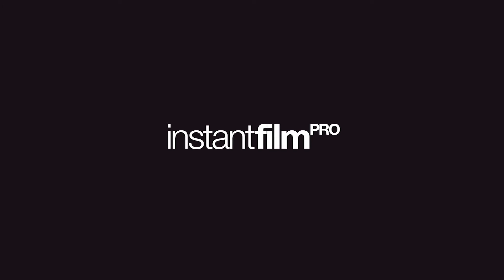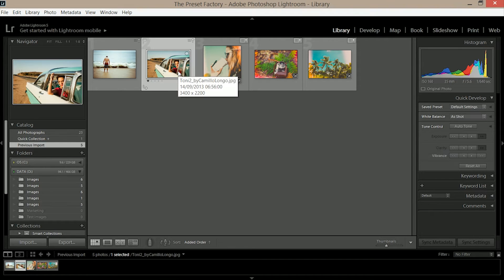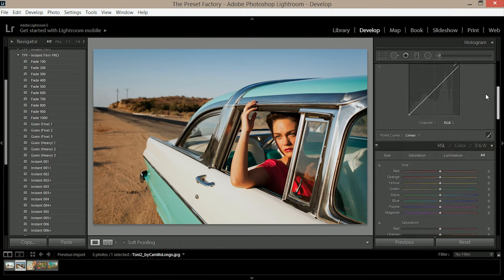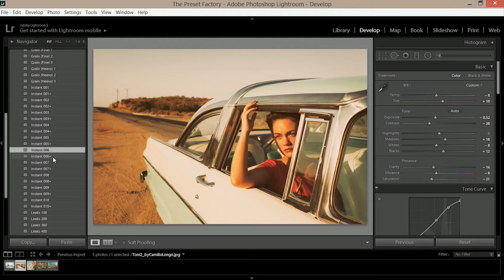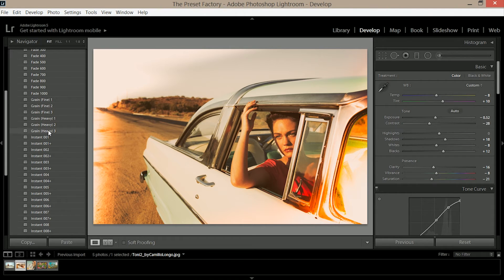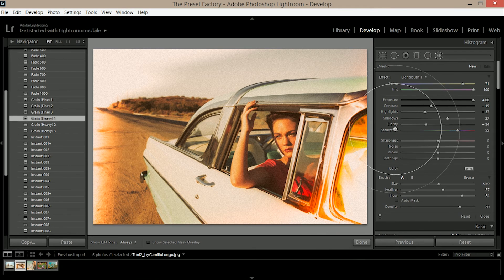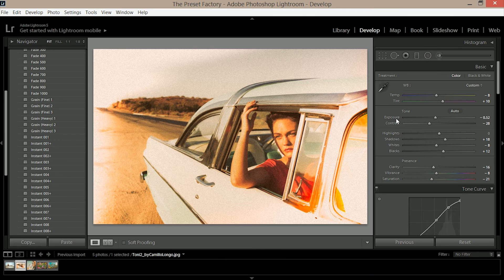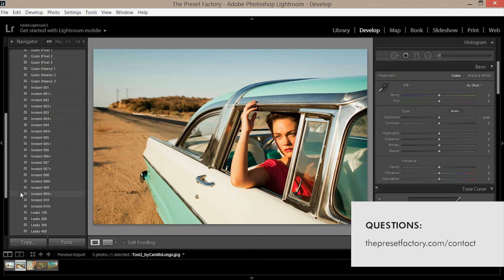The Preset Factory | Instant Film PRO - Lightroom Walkthrough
Instant Film PRO is an upgrade from the original Instant Film pack. Its gives you great control in precisely crafting your image by allowing you to select the desired film look and strength, the fade and light leak overlay, and the grain amount. Inspired by the instant film cameras such as Polaroid and Fujifilm, we wanted to create a selection of one click presets to emulate the colors and textures of these films.